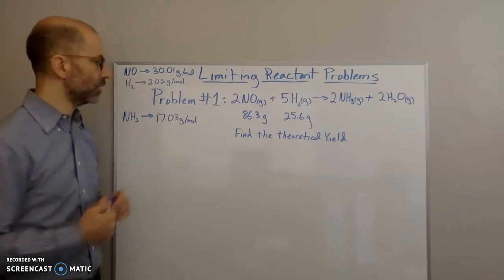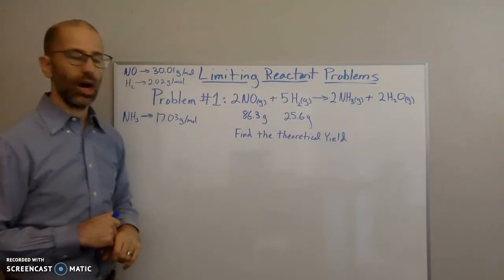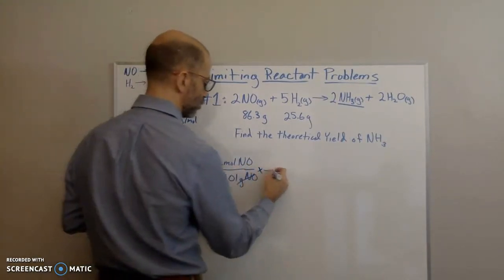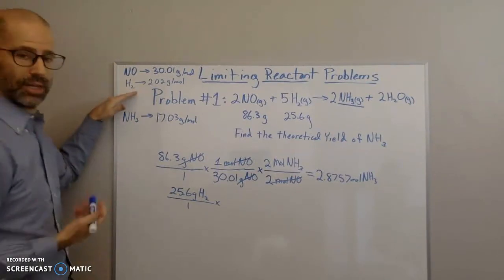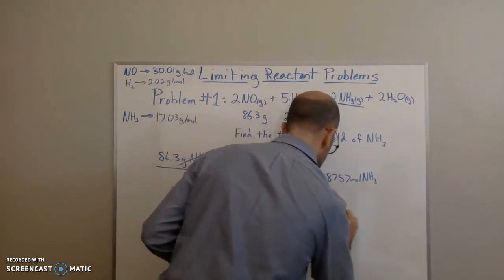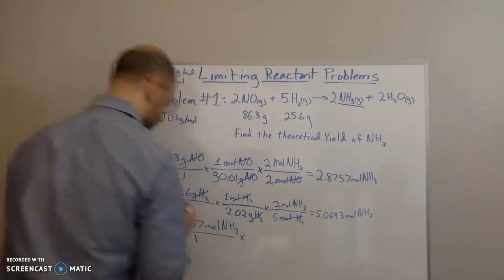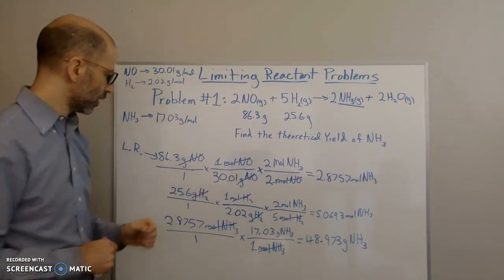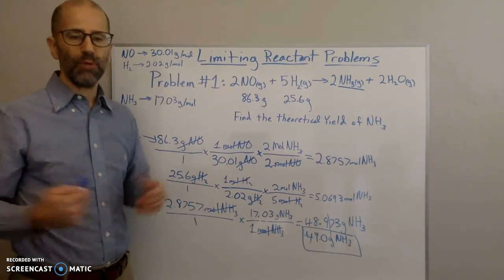Limiting Reactant Problems Problem #1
In this video I go over the first of two limiting reactant/reagent problems.